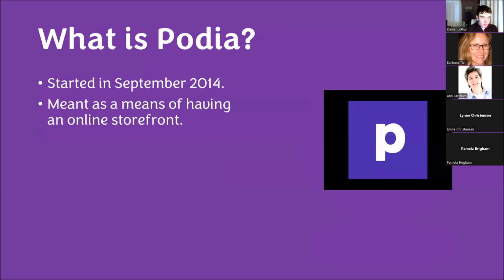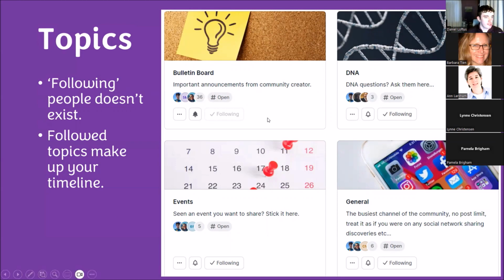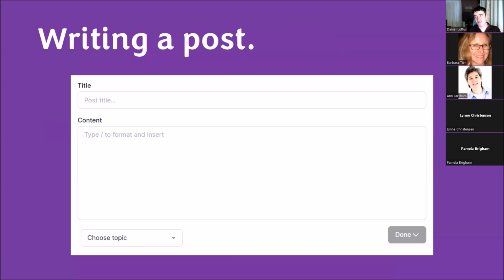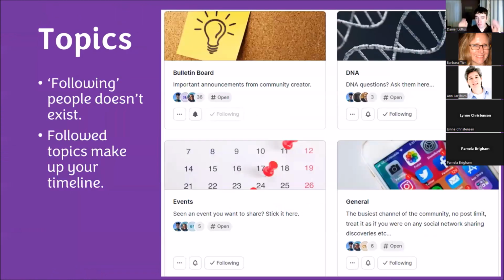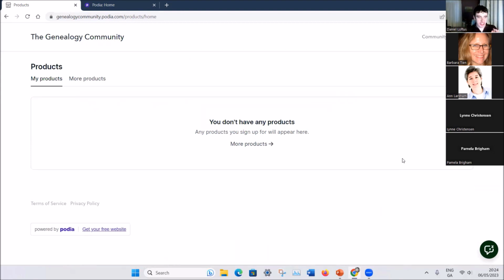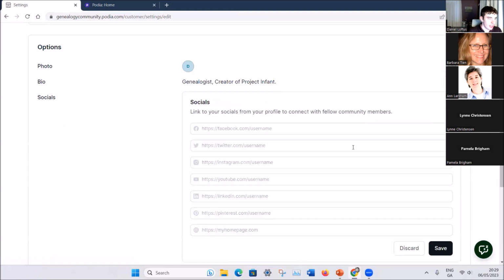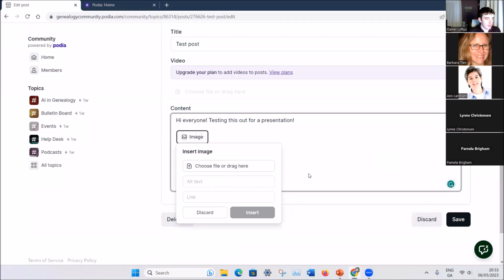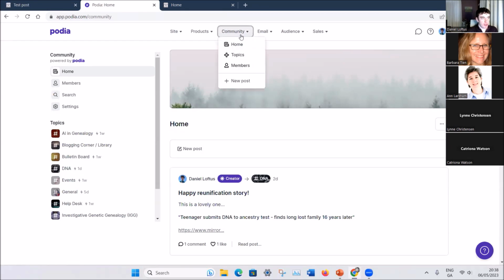Playing with Podia